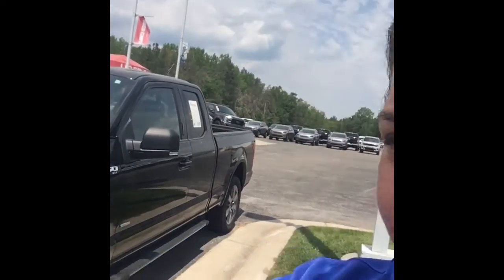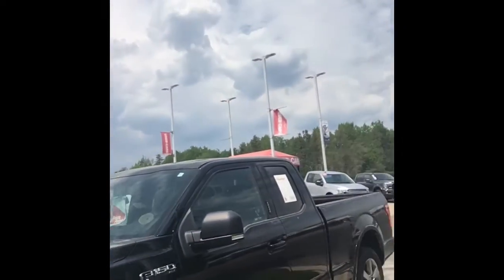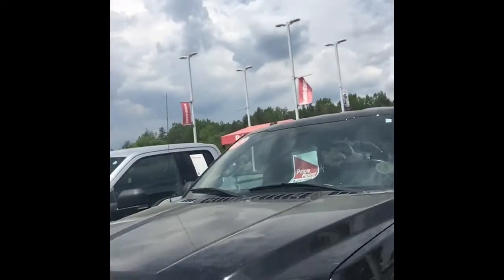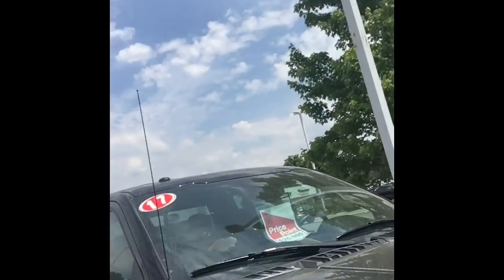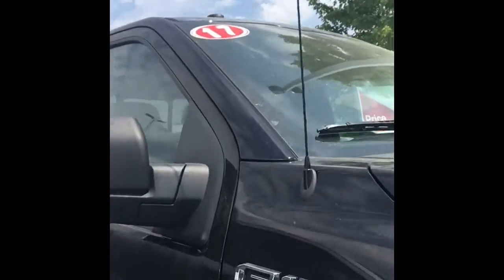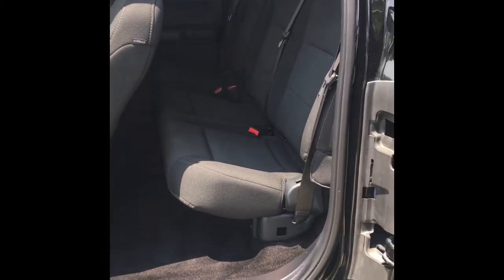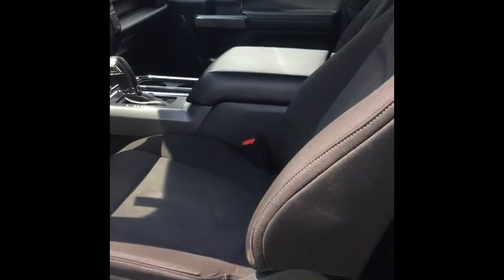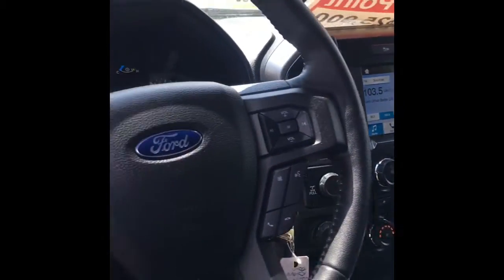2017 F-150 XLT